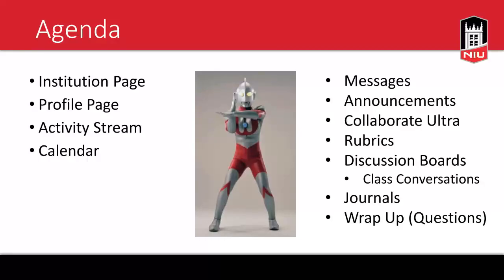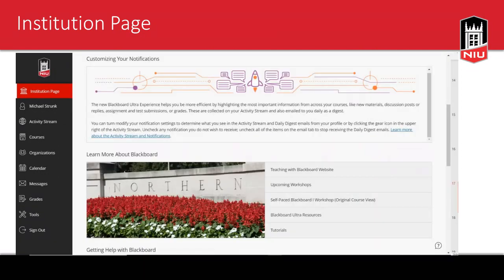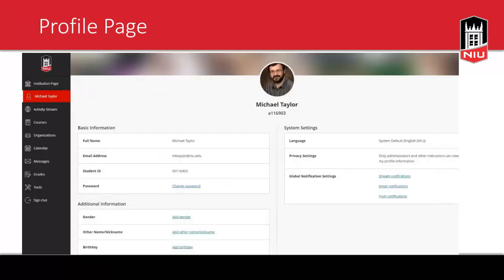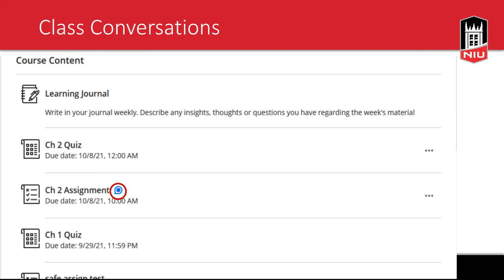Blackboard Communication Tools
Communication is a critical element of a successful course, and Blackboard Ultra Course View has a wealth of tools to facilitate building community, encouraging academic discussion, and fostering interaction with and between your students. In this session, you will be introduced to the asynchronous and synchronous tools available in the Blackboard Ultra Course View, including discussions, announcements, conversations, messages and web-conferencing.